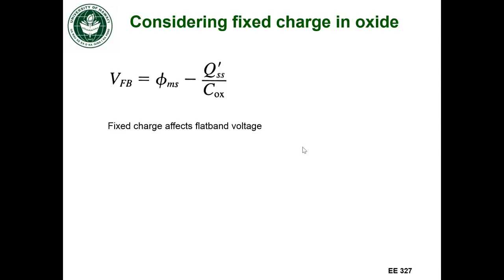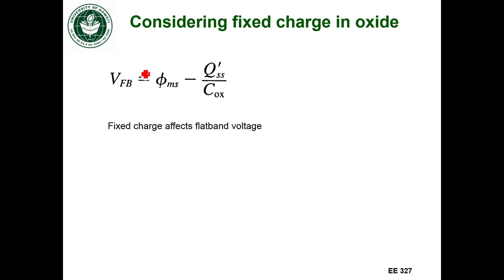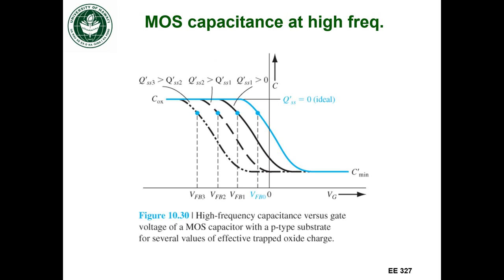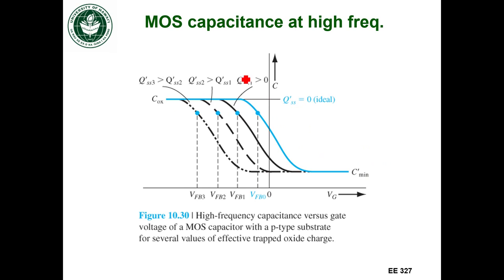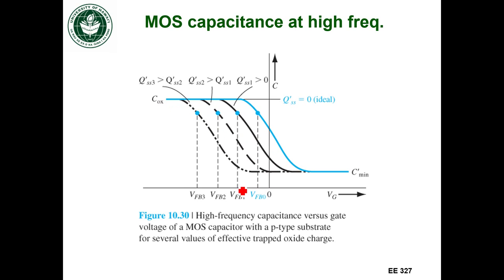EE327 Lec 26g - Oxide charge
Effect of charge in oxide on MOS capacitance